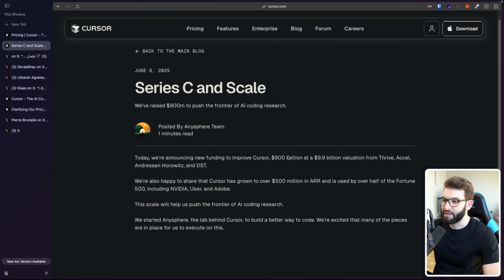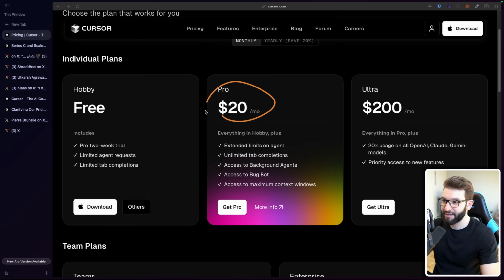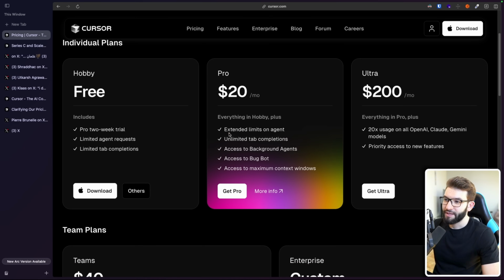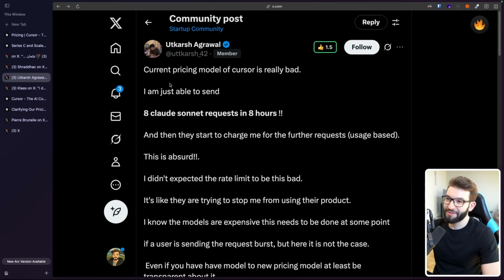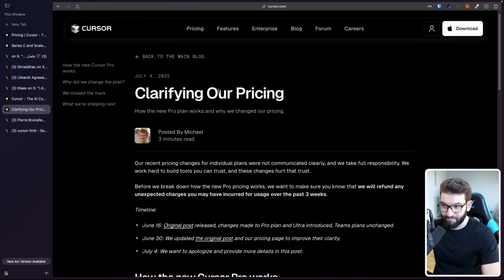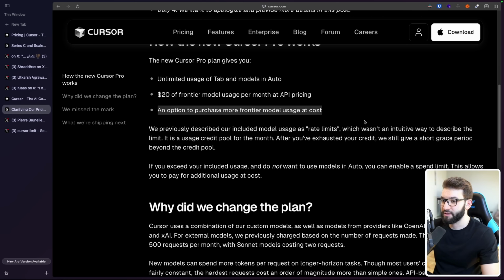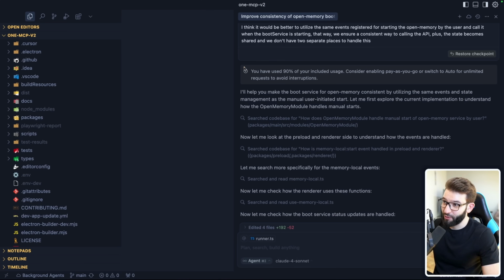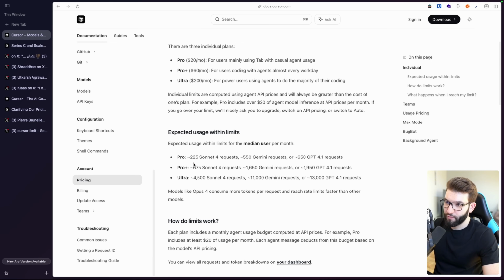The Cursor Mess: What Just Happened?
Cursor just rolled out a new pricing model — without clear communication. Many developers were charged unexpectedly, and the lack of transparency has sparked serious backlash. In this video, I break down what happened, how the Cursor team handled it (or didn’t), and why the dev community is calling it a complete mess.